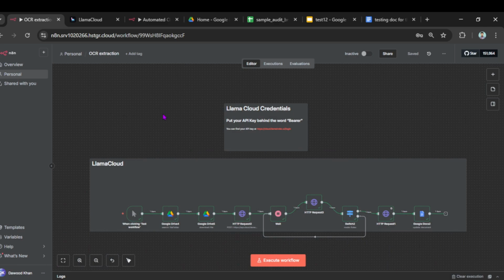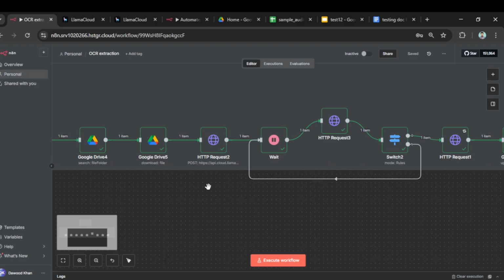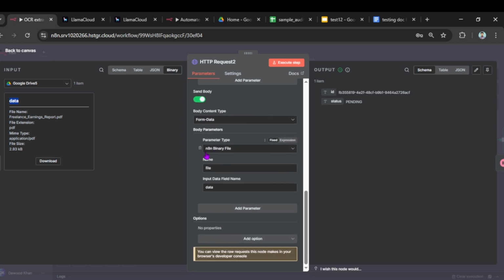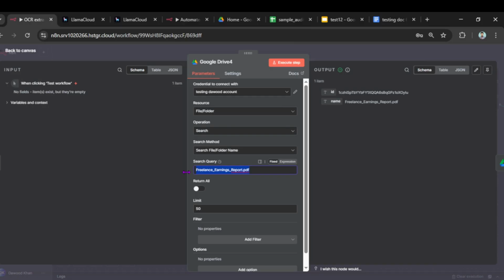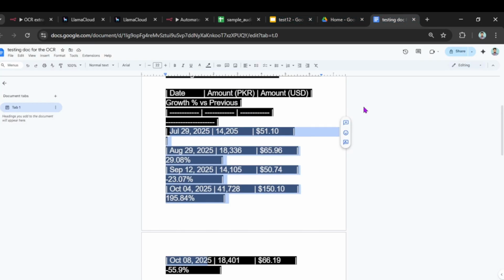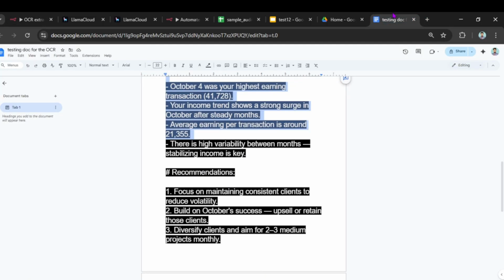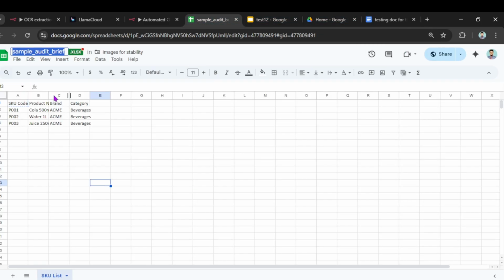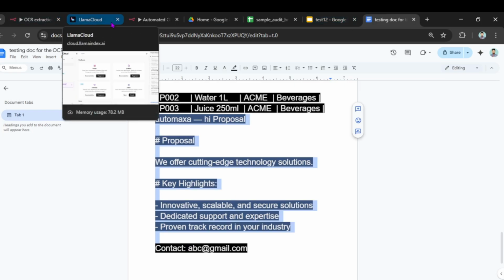How to Extract Data from any Documents in n8n | PDFs, Images, Excel, Docs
Stop copying text manually!
In this video, you’ll learn how to extract text from ANY file type — PDFs, Images, Excel, Word, or even PowerPoint — 100% FREE, FAST, and 99.9% accurate using AI + n8n automation.

Whether you’re a developer, automation builder, or just someone tired of repetitive work — this workflow lets you automate data extraction from every file format using AI OCR.

💡 What You’ll Learn:

How to extract text from PDFs, Images, Excel, Word, and more

How to use AI OCR inside n8n (no coding needed!)

How to connect extracted data directly to ChatGPT or Google Sheets

The exact free workflow template used in this tutorial

🤖 AI OCR + Mistral API

☁️ Google Drive + Google Docs

🔥 Want the exact workflow blueprint?
👉 Comment “OCR” below, and I’ll personally send you the free n8n template used in this video!

🧠 Tags / SEO Keywords:

extract text from any file, n8n tutorial, ai automation, free ocr, extract text from pdf, parse image to text, chatgpt automation, document parser, no code ai, n8n workflow, automation engineer